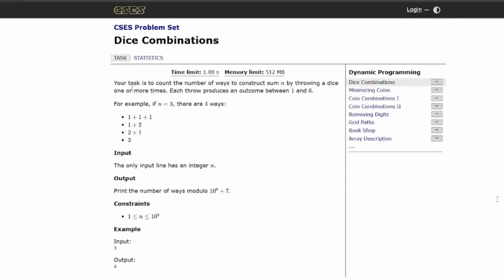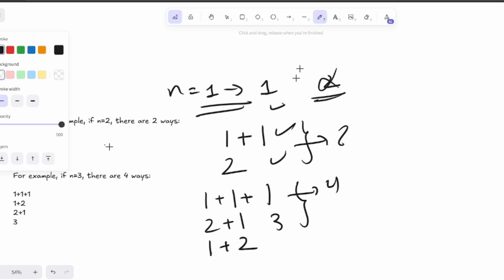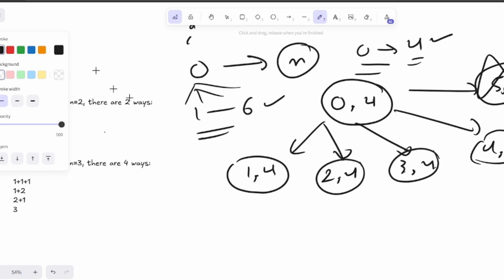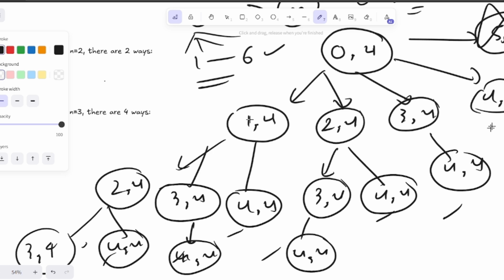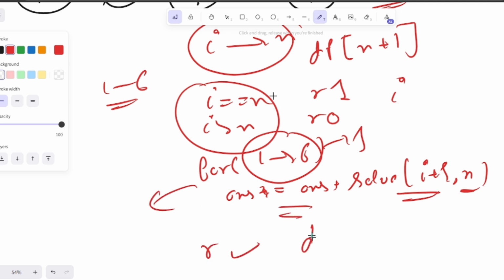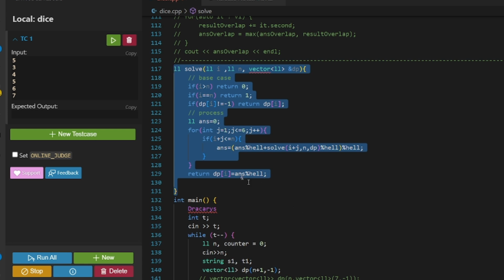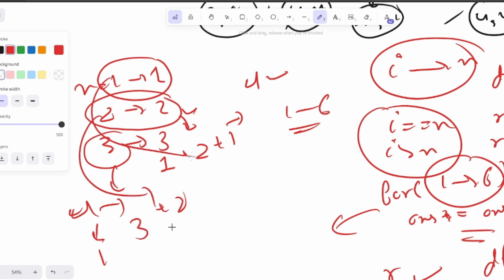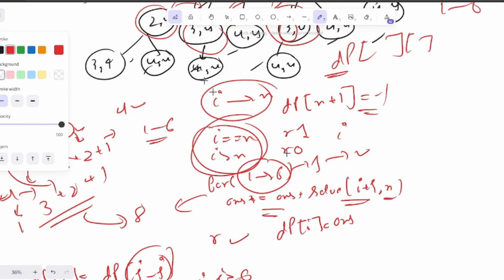CSES DP DICE Basic Intuition to Best Method